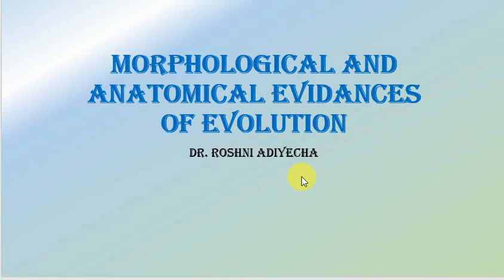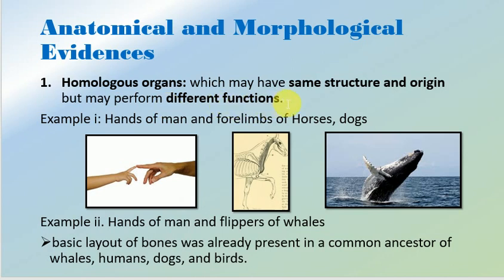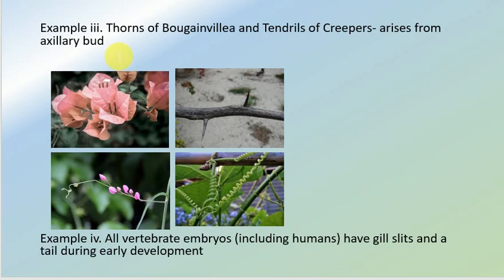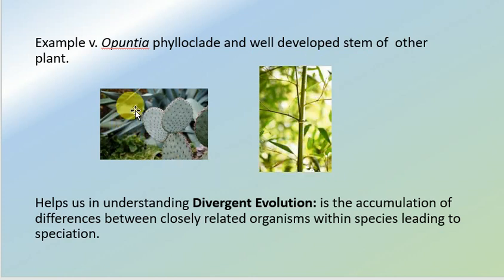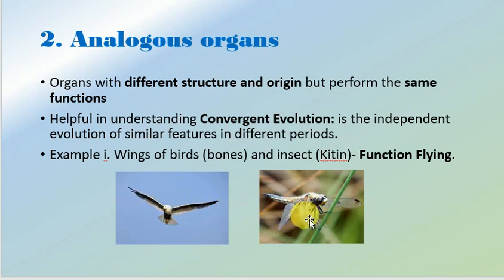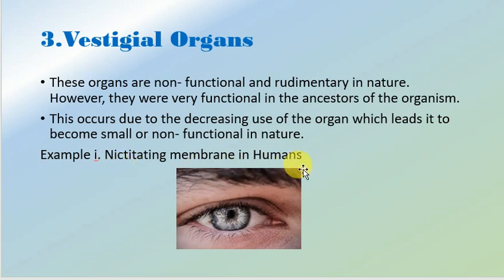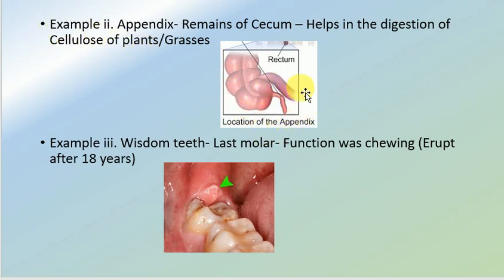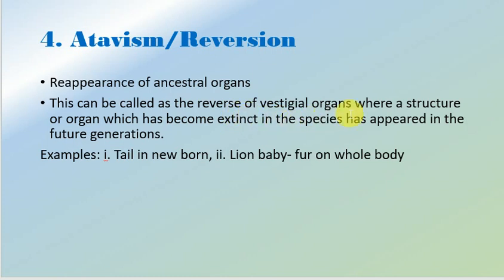Morphological and Anatomical Evidences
Evideces of Evolution